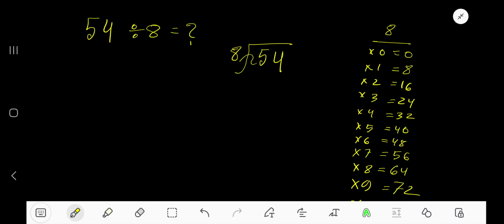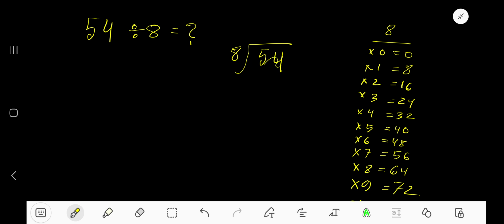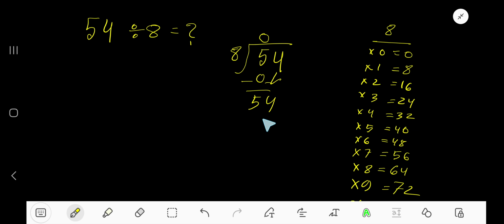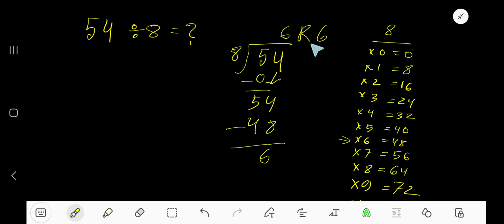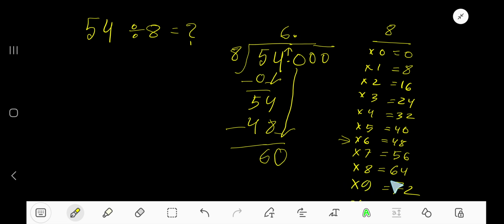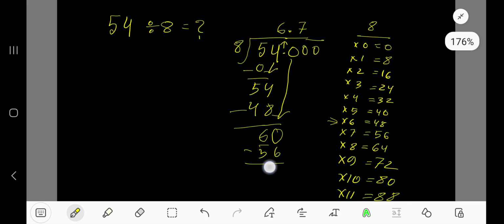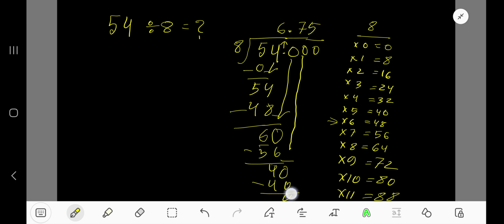54 Divided by 8||How do you divide 54 by 8 step by step?||Long Division